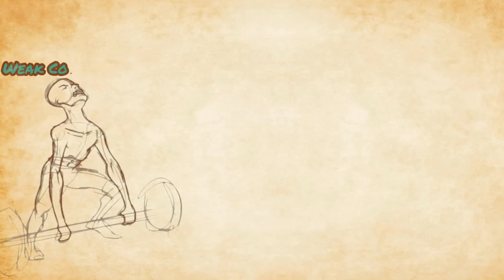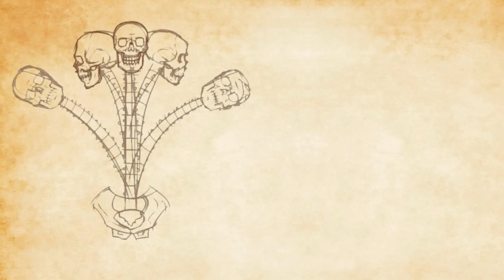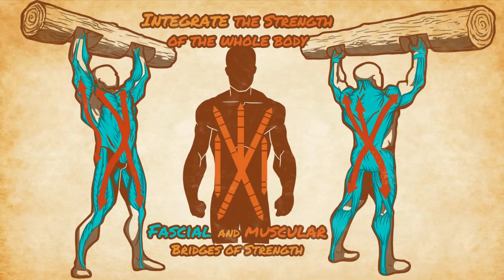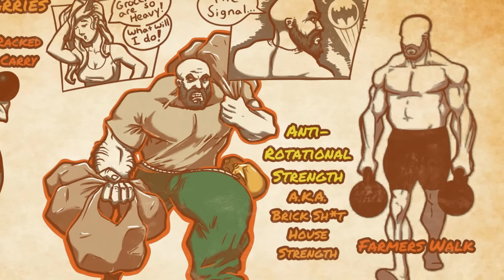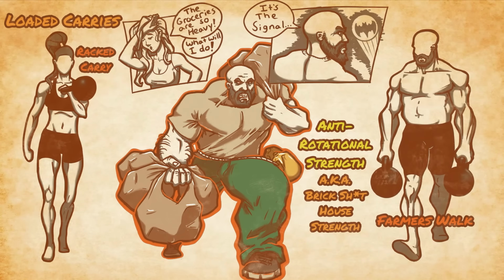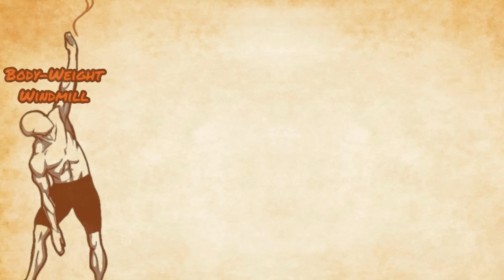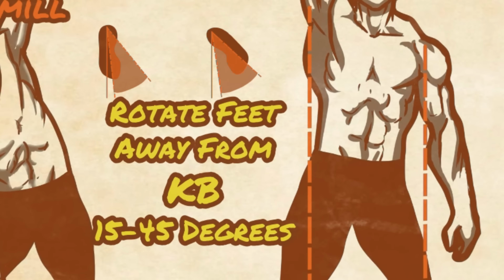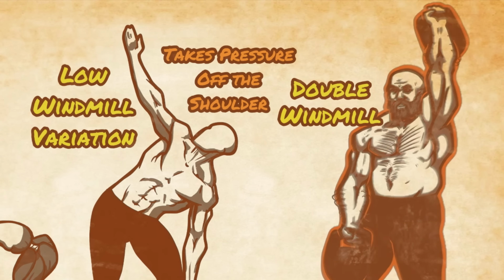Brick House CORE with only 2 exercises: Functional abs with kettlebells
A truly strong core requires more than just abdominal work, it requires the integration of numerous muscles and connective tissues all working together. A useful core is one that protects the spine, has the mobility to move in all directions, and can create and transfer strength across the body. Too many core routines focus on only the visible abdominal muscles and not on the actual functional strength of the midsection. Kettlebells offer a great way to target the core in more of a functional manner.